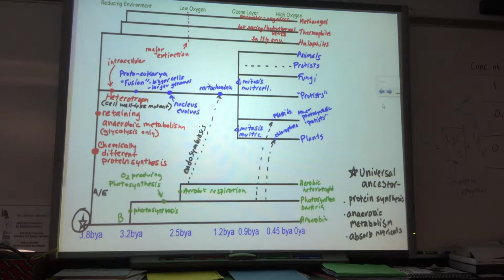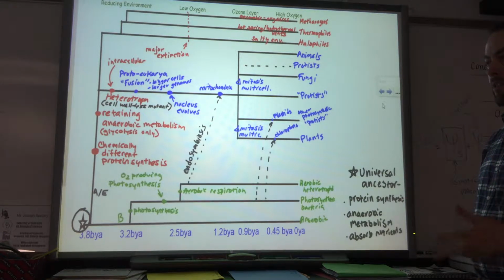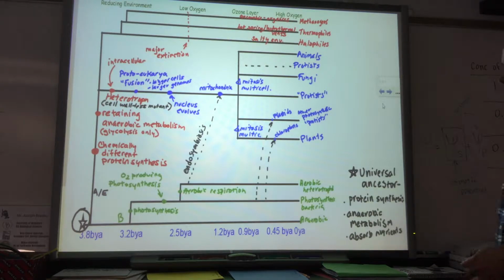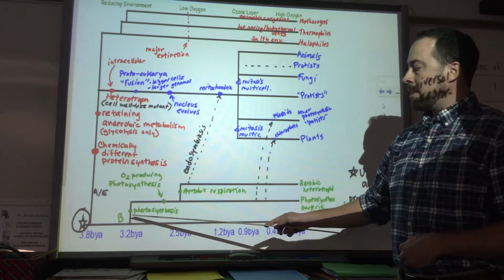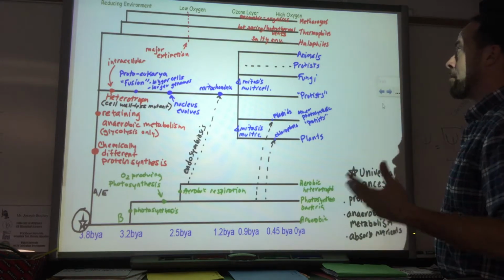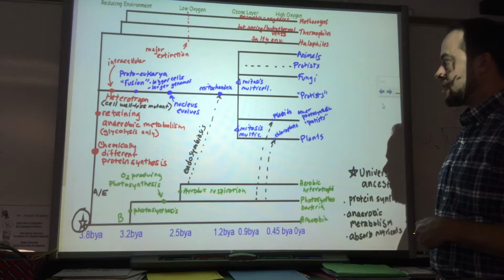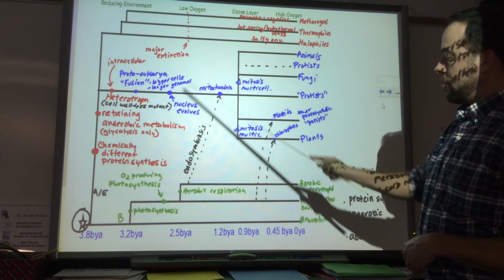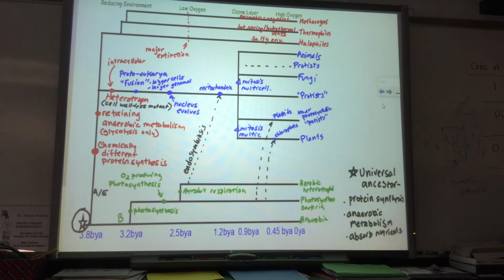Phylogeny of Life Lecture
AP Biology, a description of how life evolved from the universal ancestor.  Sorry it cuts off before I get to Eukarya.  Phone call from a student's parent.